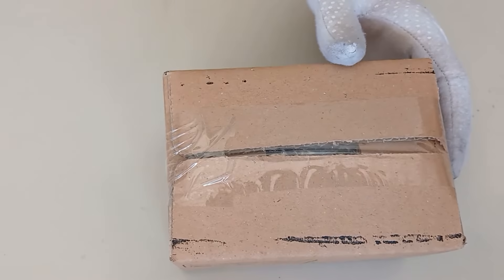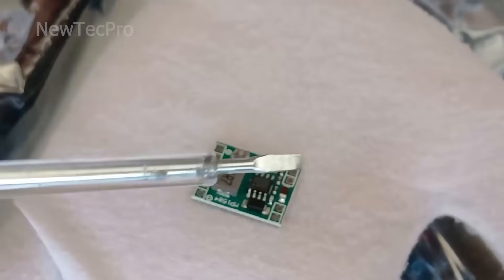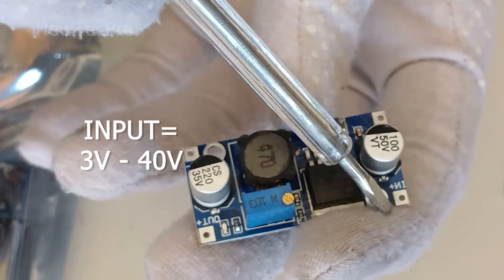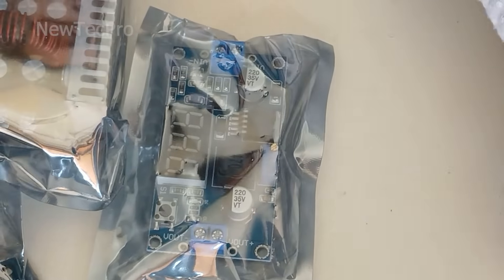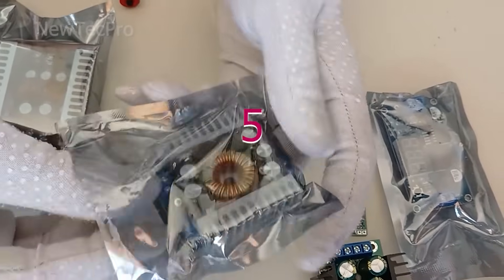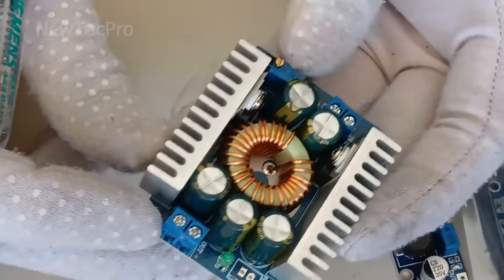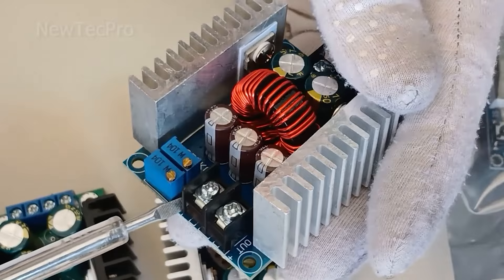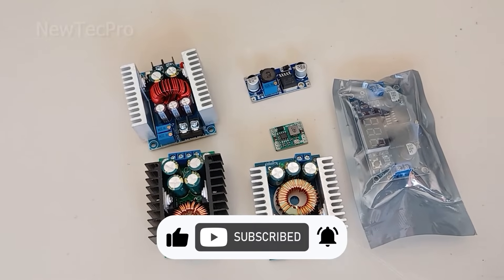6 BEST Step-Down Buck Converter Modules DC-DC 2024 Review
Today's video is all about step-down converters (also known as dc-dc step-down adjustable power supply modules, buck converters, or dc to dc converters). These nifty little modules are essential for anyone who works with electronics and needs to reduce their voltage.

In this video, I'll be putting 6 of the best step-down converter modules on the market to the test. I'll be diving deep into their features, performance, and ease of use, so you can find the perfect one for your next project.
Whether you're a seasoned pro or just starting out, this video will give you all the information you need to choose the right step-down converter module for your needs.

Here's what you can expect in this video:
In-depth Reviews: I'll be thoroughly reviewing each of the 6 modules, highlighting their strengths, weaknesses, and key specifications.
Comparison Chart: I'll provide a handy comparison chart to help you easily see how each module stacks up against the competition.
Real-world Examples: I'll show you some practical examples of how these modules can be used in different electronic projects.
Buying Guide: By the end of this video, you'll have all the knowledge you need to make an informed decision when purchasing a step-down converter module.